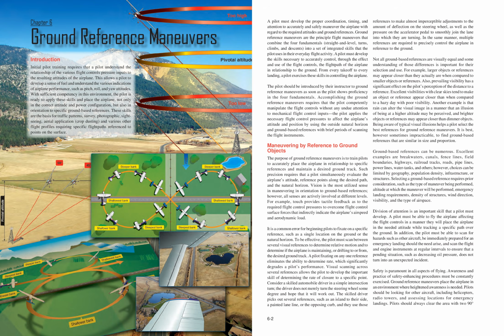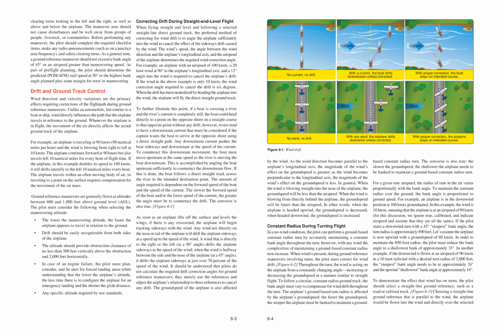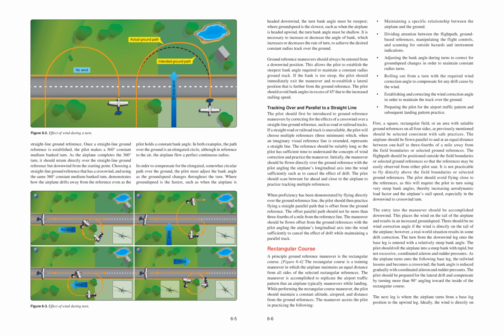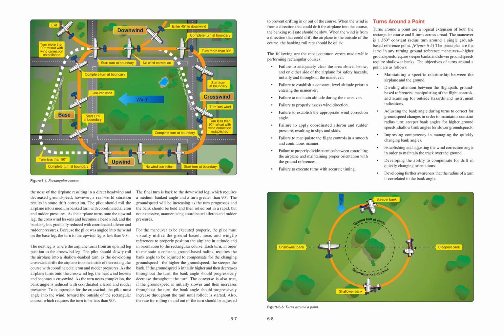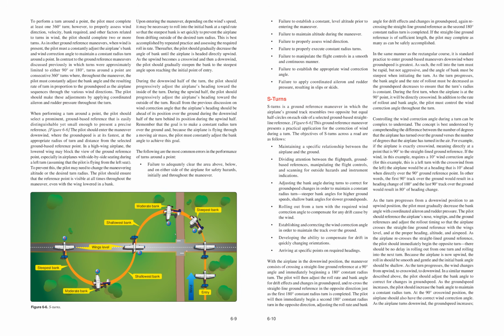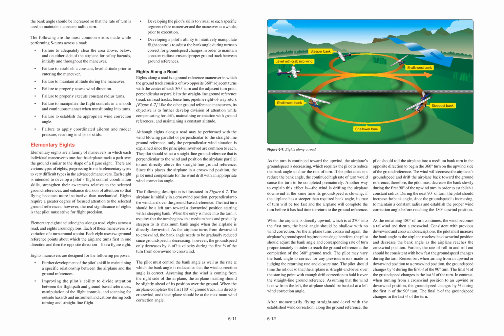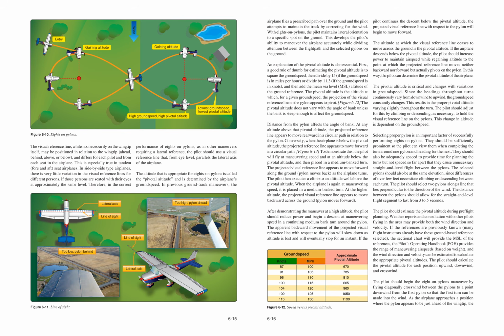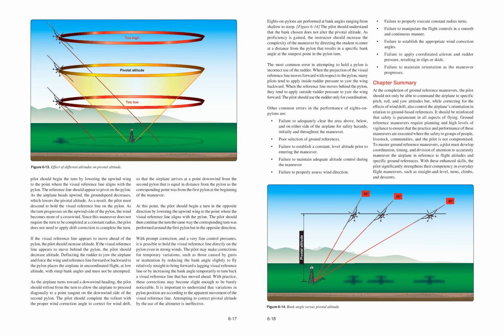Airplane Flying Handbook, FAA-H-8083-3B Chapter 6: Ground Reference Maneuve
Airplane Flying Handbook, FAA-H-8083-3B Chapter 6: Ground Reference Maneuvers